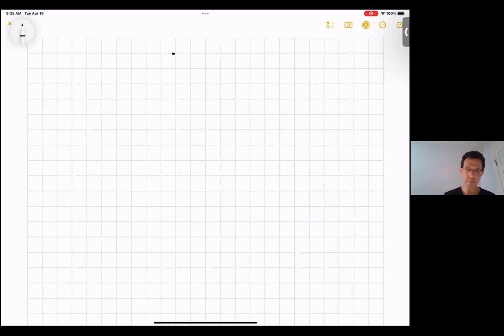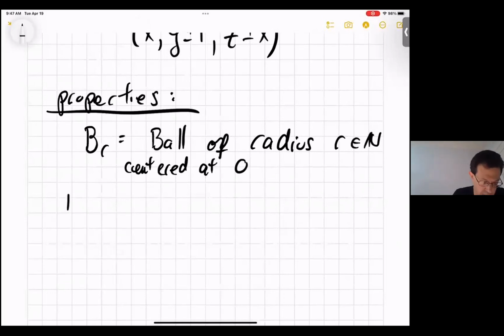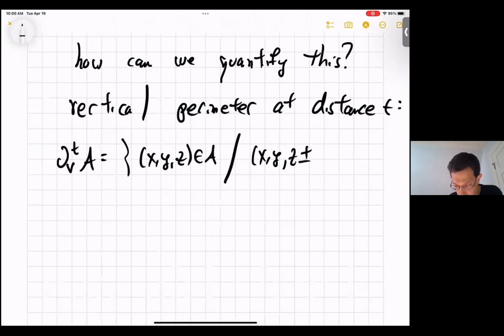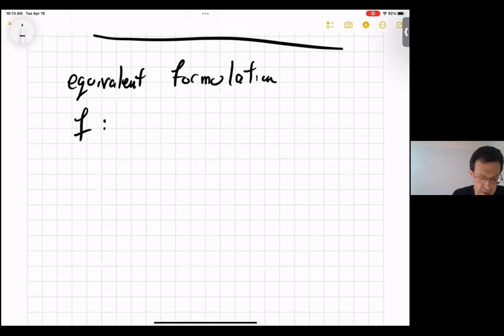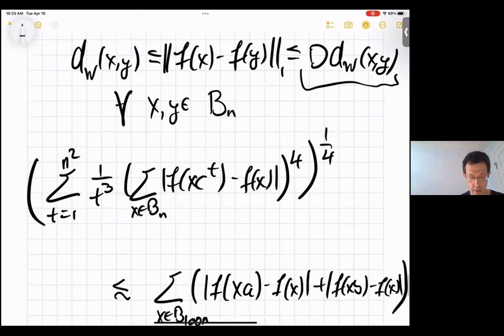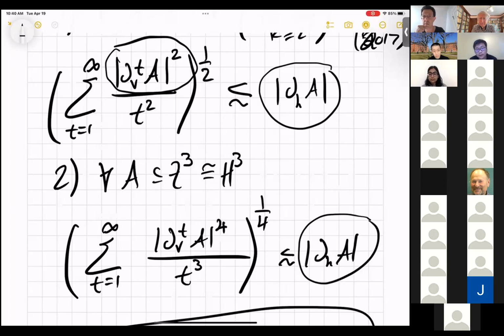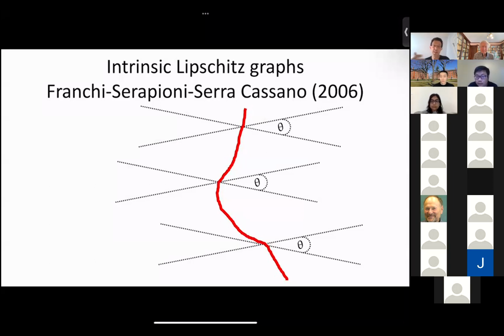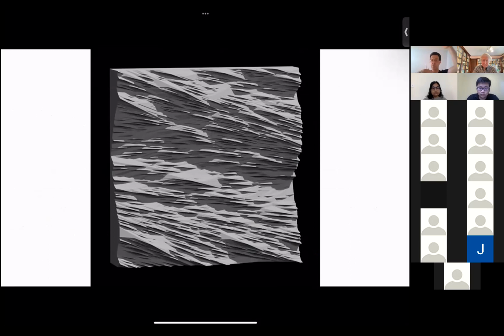Assaf Naor | April 19, 2022 | Vertical versus horizontal isoperimetry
Title: Vertical versus horizontal isoperimetry
Speaker: Assaf Naor (Princeton University)
Abstract: We will explain an isoperimetric-type inequality for subsets of the Heisenberg group that controls the size of the (suitably defined) vertical boundary by the perimeter. This inequality was conceived for a specific application that we will describe, but in the course of its investigation there were twists and turns that unearthed unexpected geometric phenomena and led to further applications to longstanding questions. These will be explained, but the main purpose of this talk is to show the geometric structures that arise in the proof.